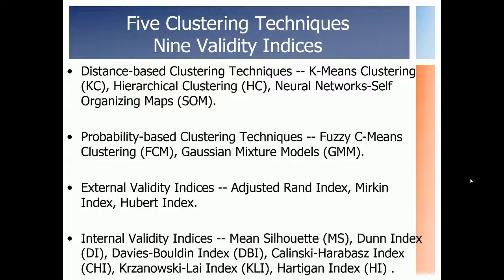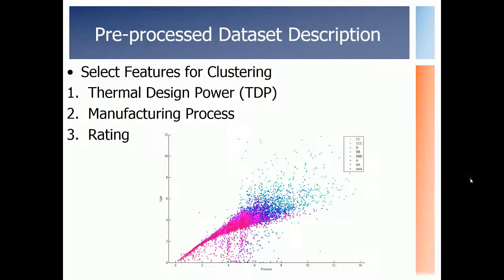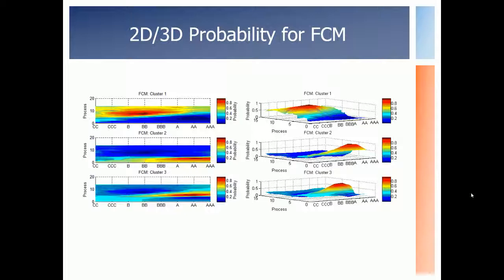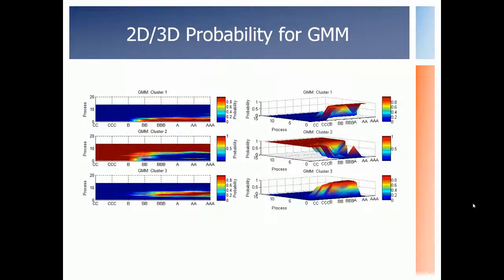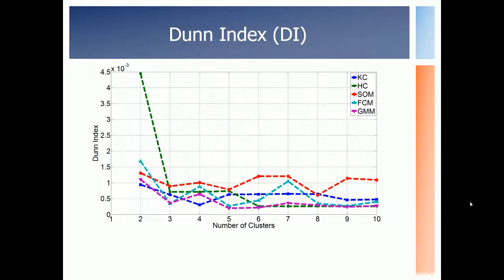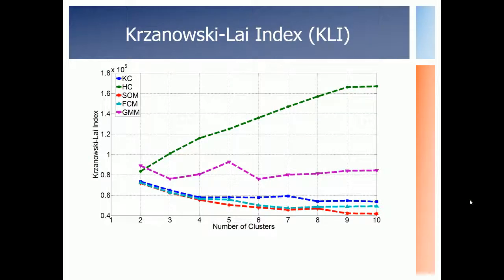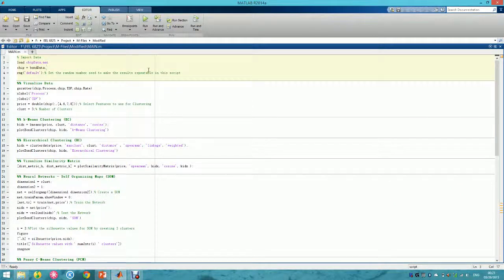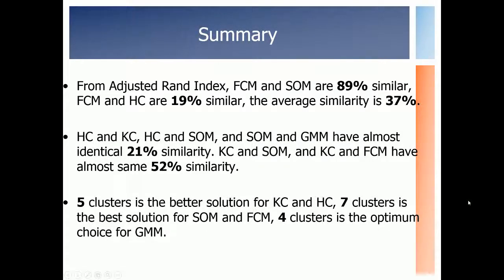EEL 6825 -- Pattern Recognition Project Presentation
External and Internal Validity Indices of Unsupervised Learning Techniques for Clustering